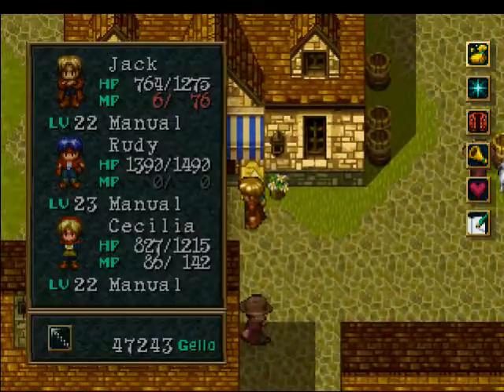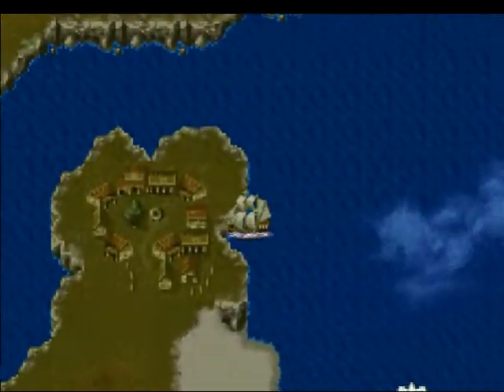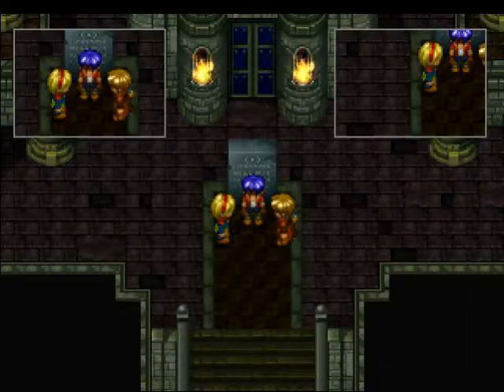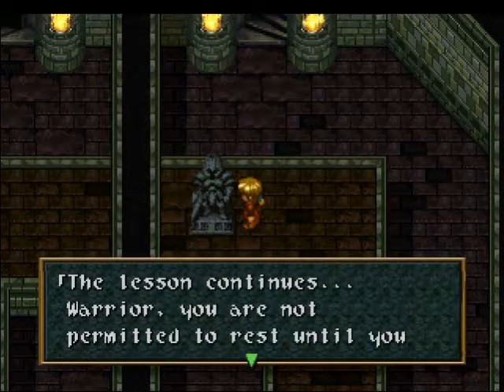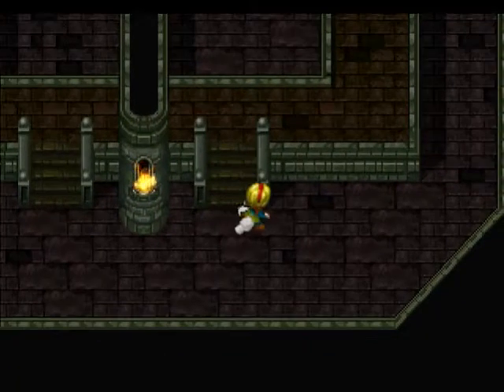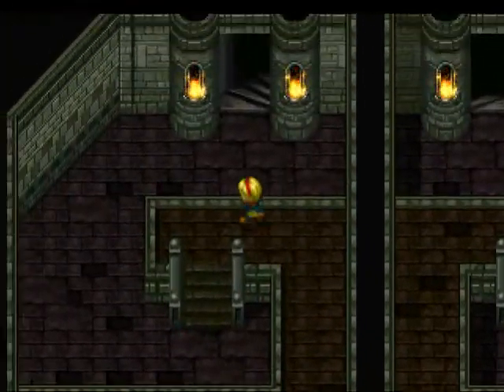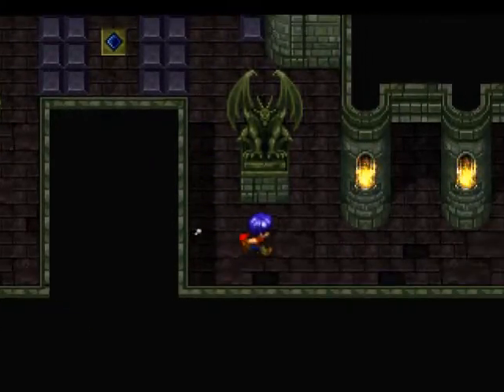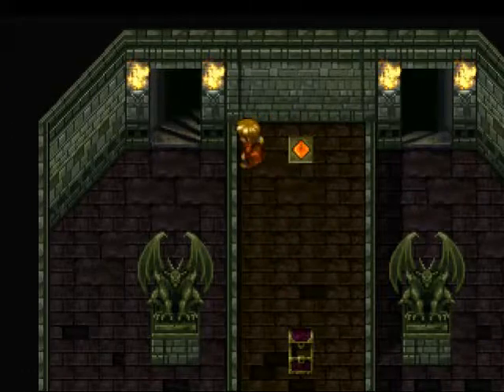Let's Play Wild Arms! 23: Tripillar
After winning the day at the Volcannon Trap, we head to Tripillar to find the Blue Virtue, but we find ourselves split up again!